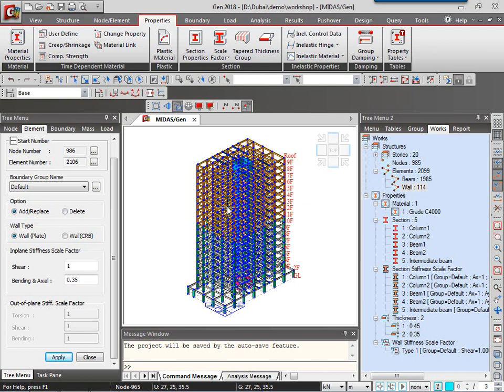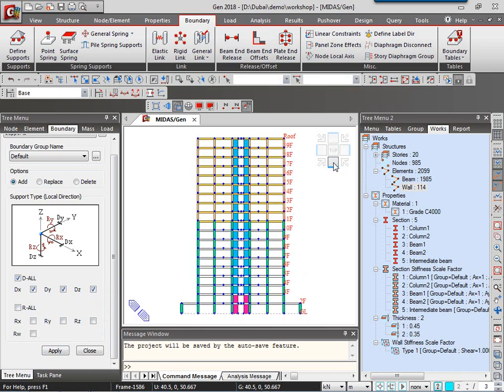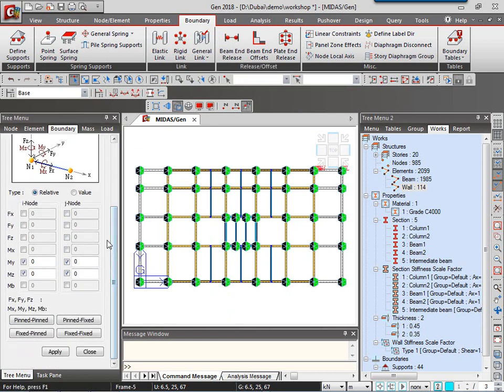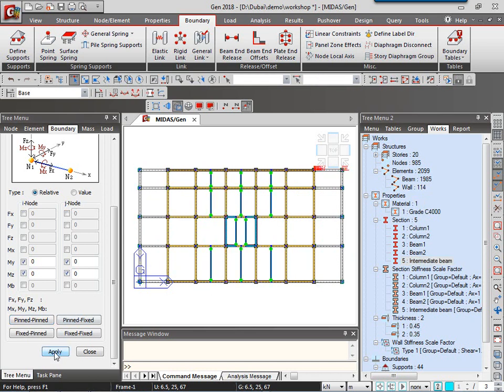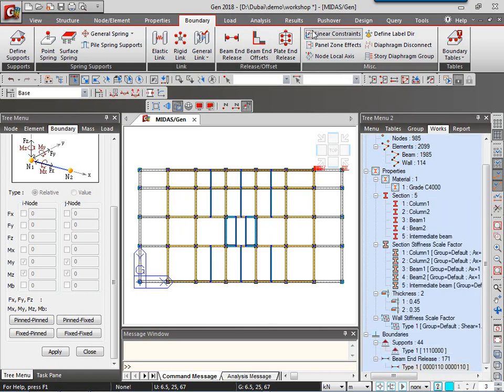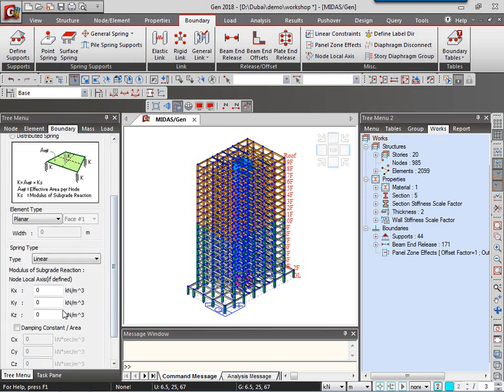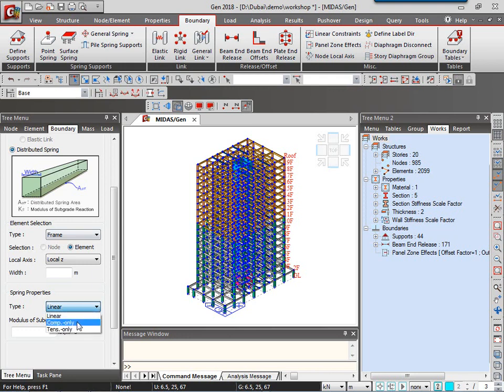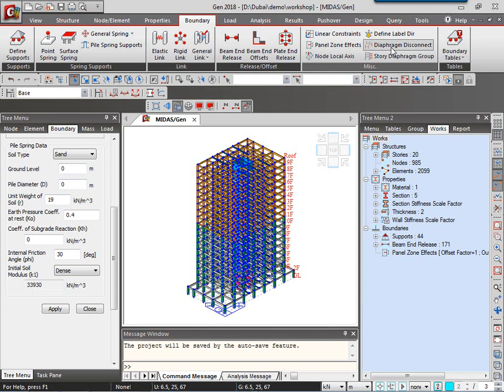3 Boundary Condition Definition